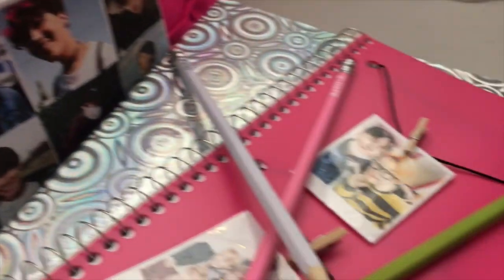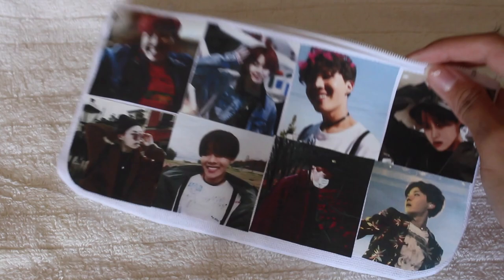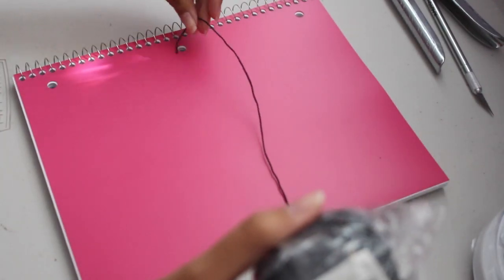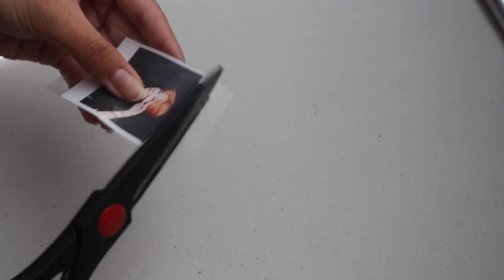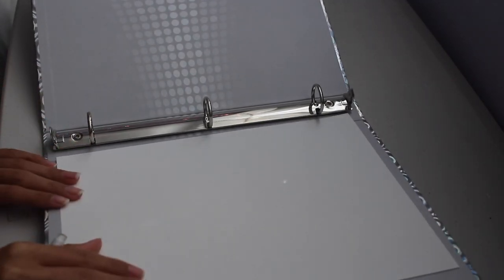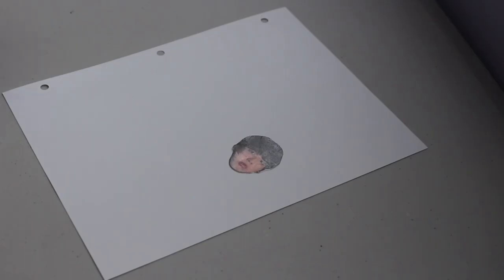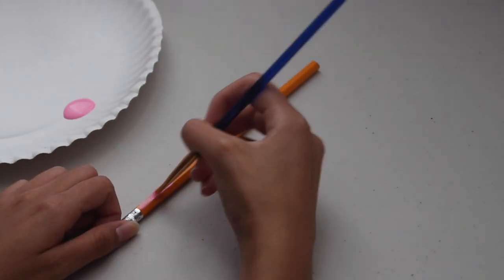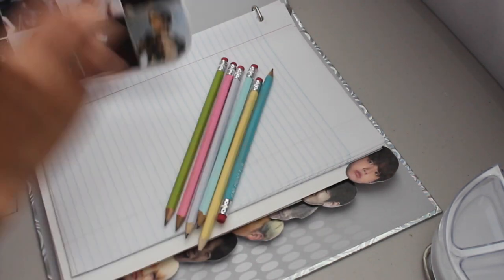DIY BTS BACK-TO-SCHOOL SUPPLIES! | LaurynnAshley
BTS DIY back to school supplies! These are all original ideas with the exception of the diy bts pencils :)

[BTS DIY PENCIL POUCH]
Dimensions of pouch: 8.5 in. x 4.5 in.
Size of images on pouch: 2 in. x 2 in.
Material: Canvas material (but any cotton material should work with the transfer sheets)
*Everything purchased from Michael's Craft Store*
*all images were found on google*

[DIY BTS POLAROID JOURNAL]
Dimensions of Journal: 10.5 in. x 8.5 in.
Size of polaroids: 6 cm. x 5 cm.
*String and close pins purchased at Michael's Craft Store*
*All images found on Google*

[DIY BTS BINDER DIVIDERS]
Cardstock: 11 in. x 8.5 in.
Meme head size: approx. 2 in. x 1.5 in. (each varies)

Dance acc: @LaurynnsArtStuff
Personal acc: @LaurynnAshleyCano